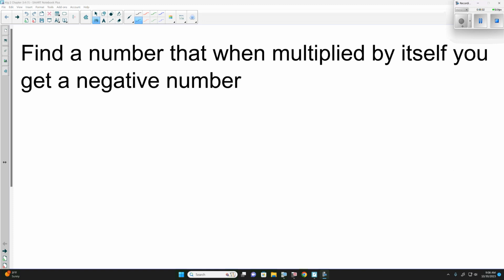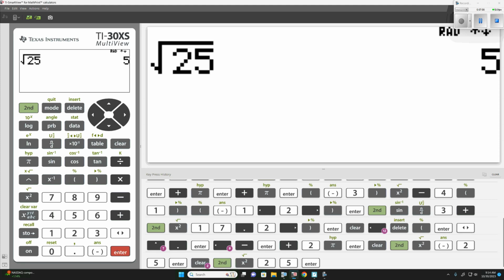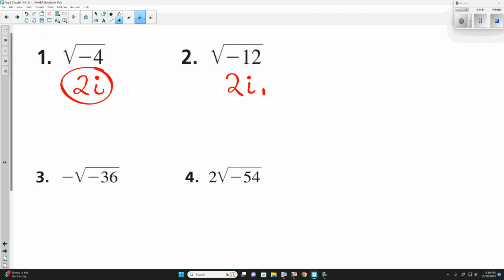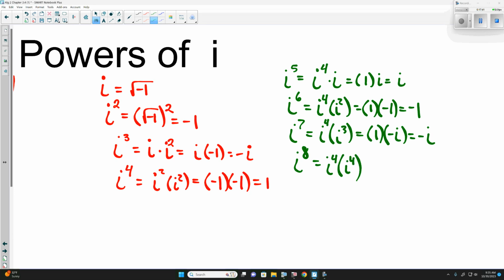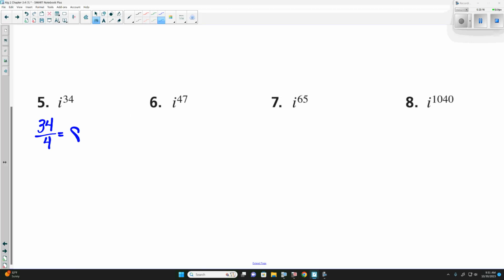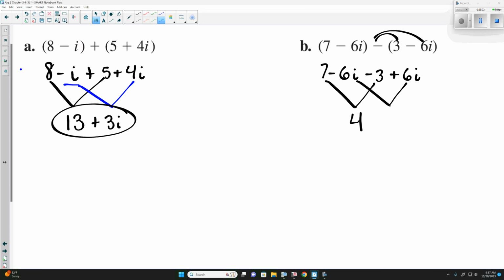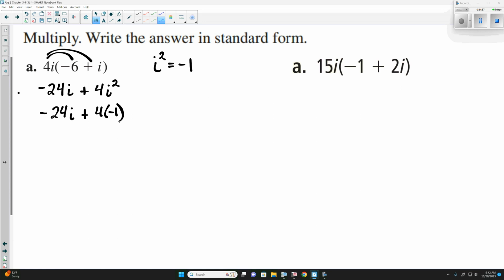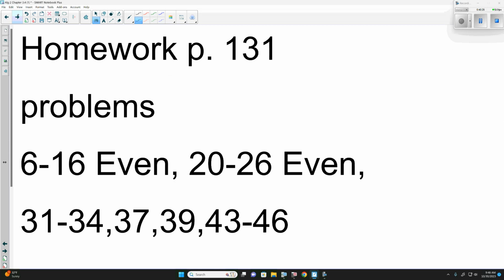Algebra 2 Chapter 3.4 (1)